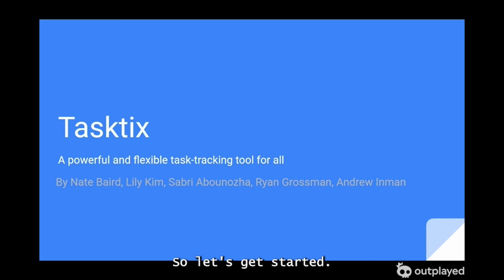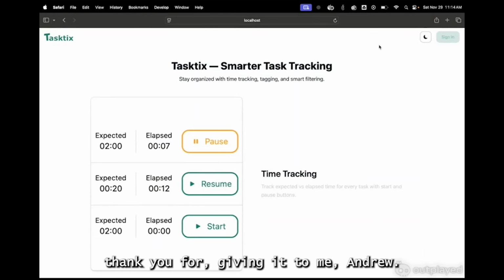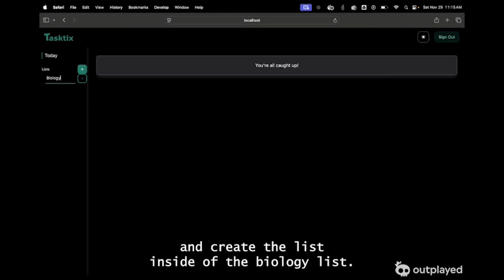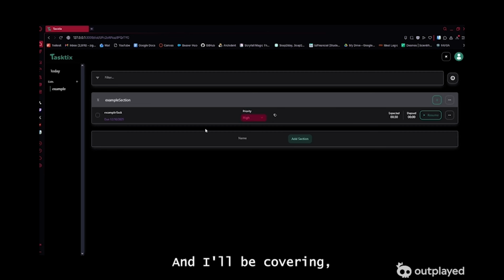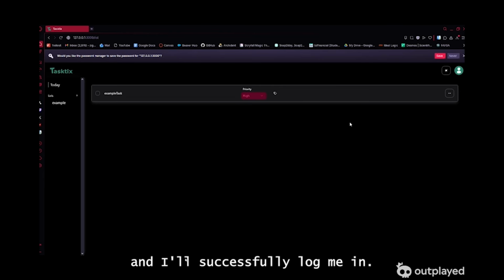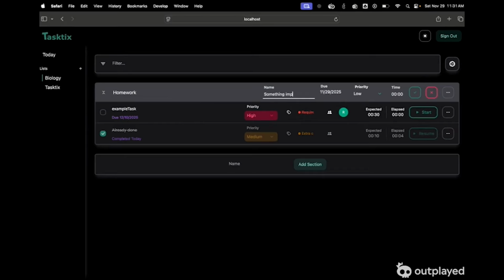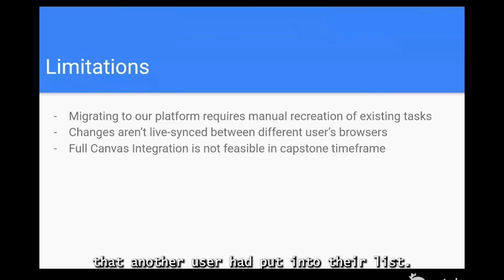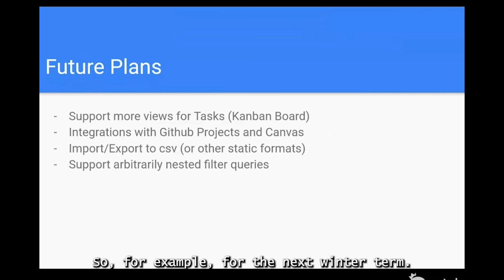We Built an App We Wish Existed in College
Tasktix is a productivity app that my capstone team and I are currently building.

Here is the link if you want to check it out

This video was originally created for stakeholders, but it’s the clearest way to show what we’re trying to build and why. Our goal is to make task planning feel more human, flexible, and less overwhelming than the apps most people end up abandoning.

I’d love real feedback. While you’re watching, think about what would actually make you stick with a productivity app—and what current tools get wrong.